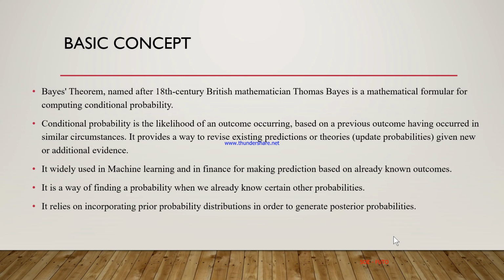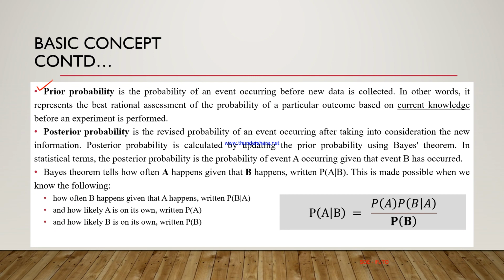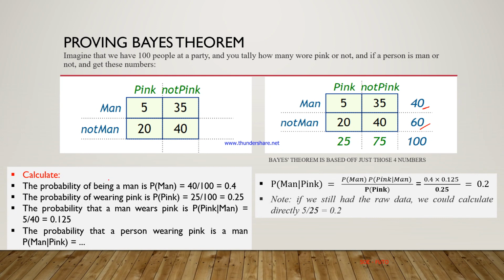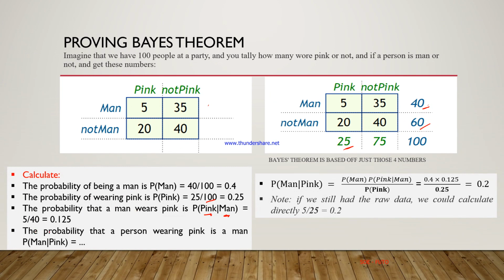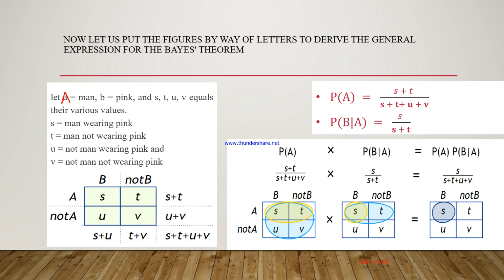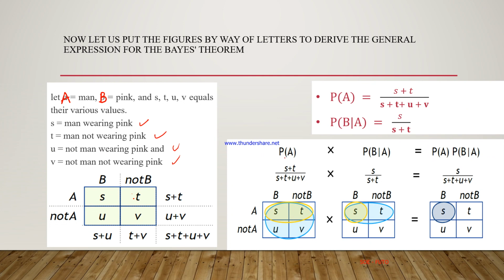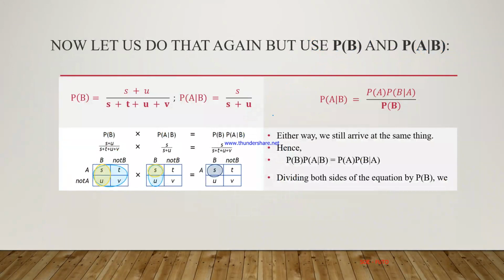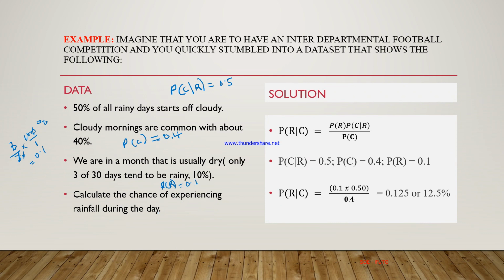Baye's Theorem - Probability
This video gives a brief introduction to Baye's theorem